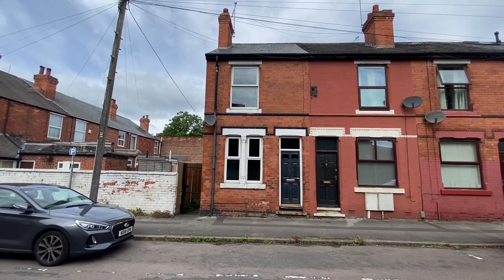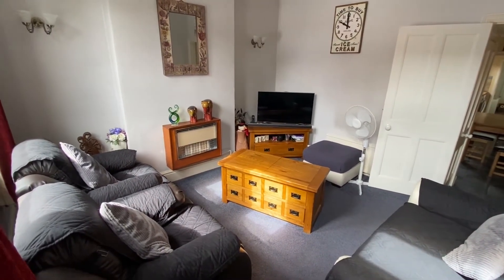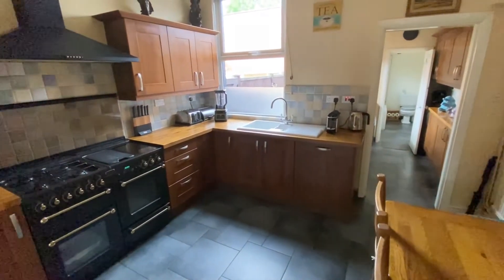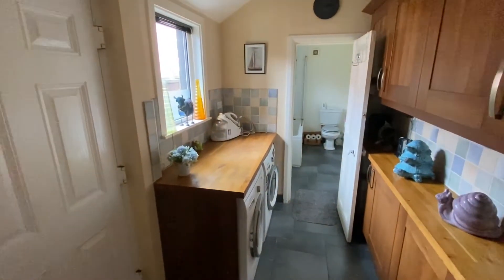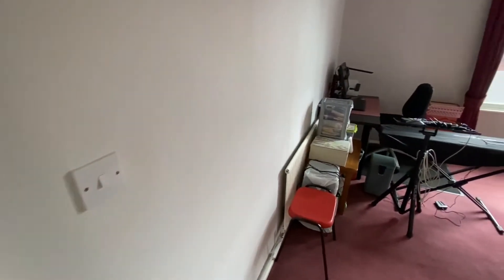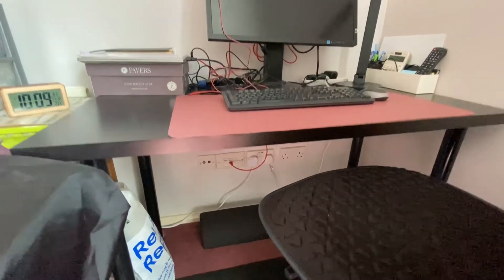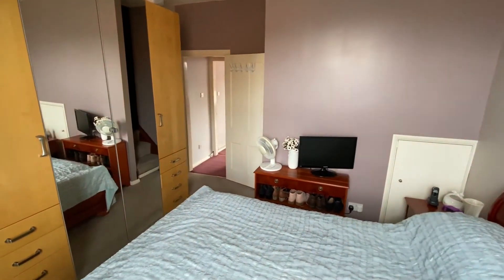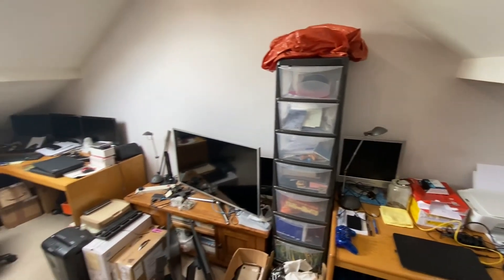Video Tour - Fox Grove